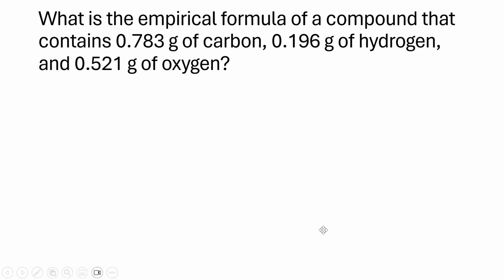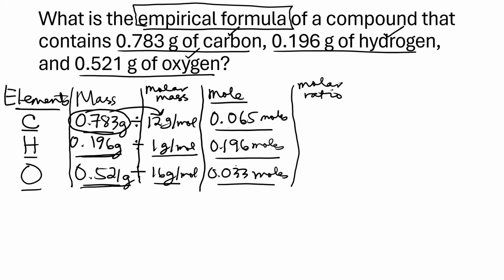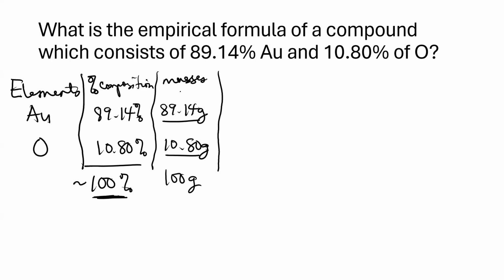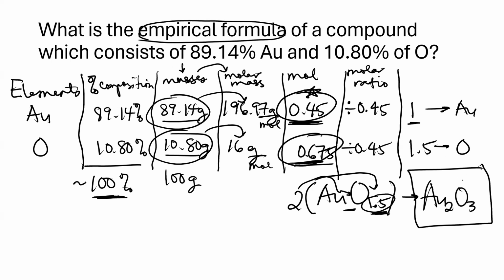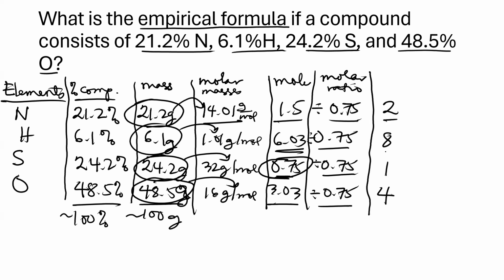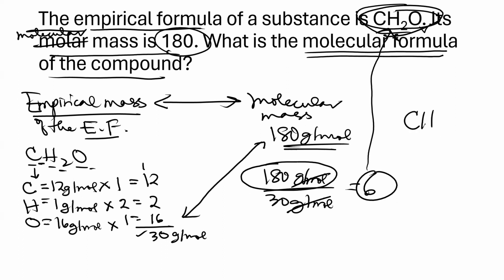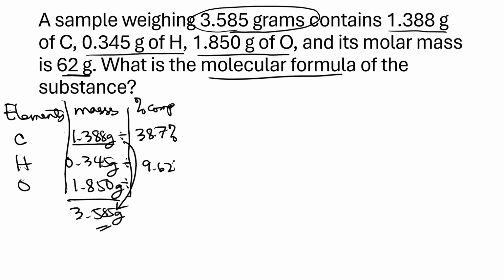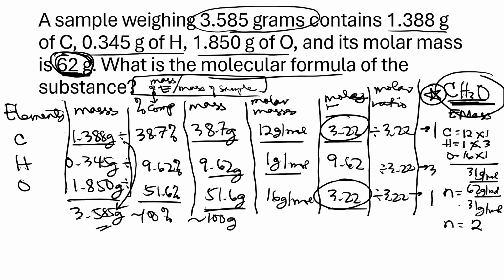How to Determine the Empirical and Molecular Formula? Techniques and Tricks!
Hello students,

In this video, we will learn how to determine the empirical and molecular formula of chemical compounds using different scenarios namely:
1. When given the mass of the elements in the compound.
2. When given the percent composition of the elements in the compound.
3. When given the empirical formula and molar mass of the molecular compound.
4. And combinations of the above scenarios.

You may follow the time stamps for easy navigation! :)
0:00 Intro

Also, leave a comment on any questions around the topic we discussed today. Watch this video again and again until you master the concepts.